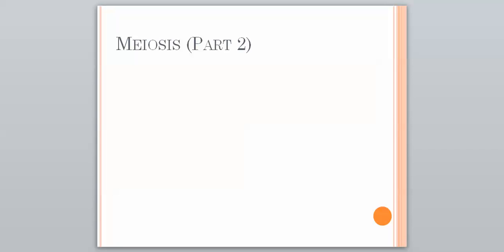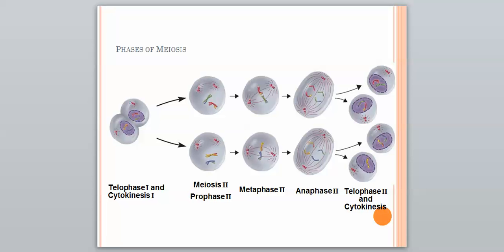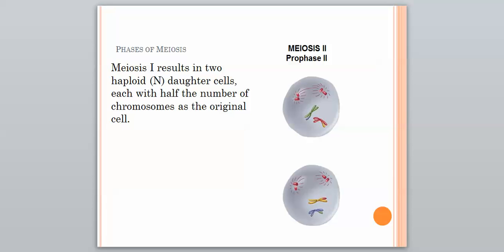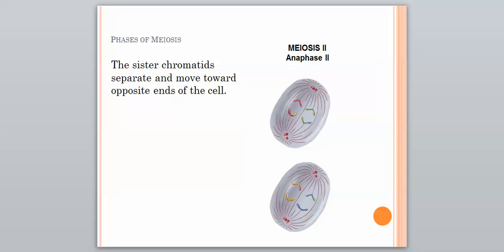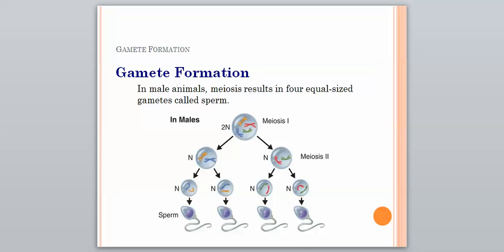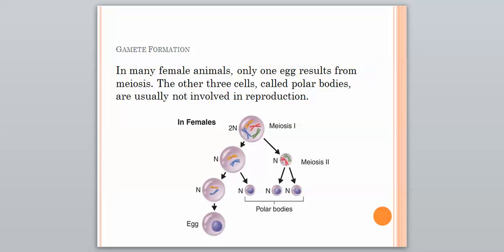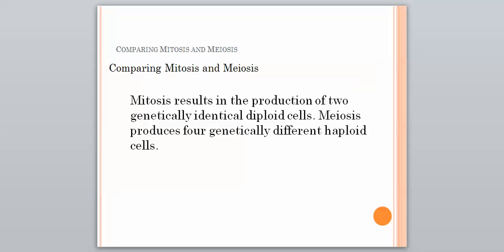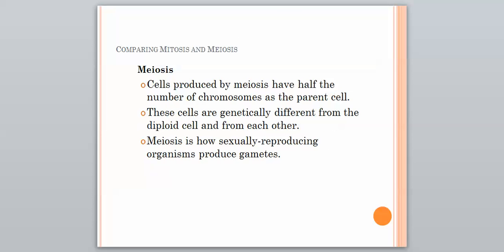11-4 Meiosis (Part 2)